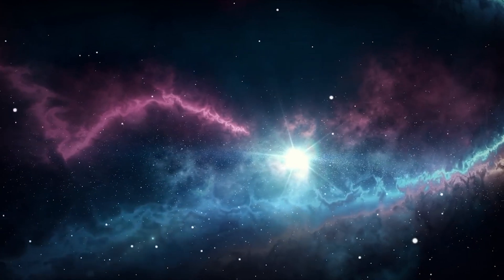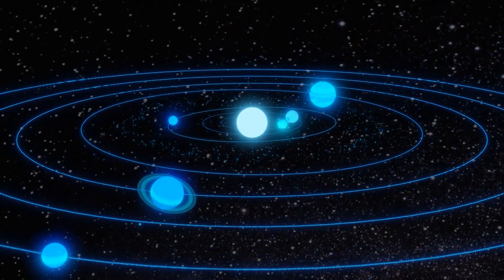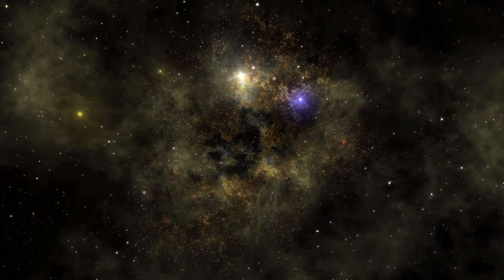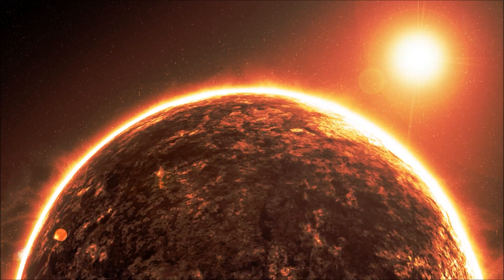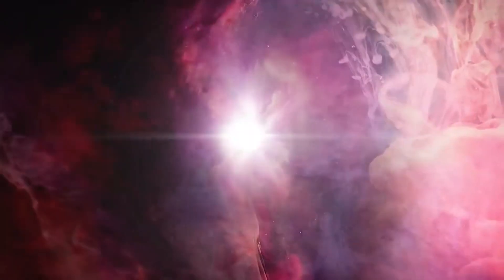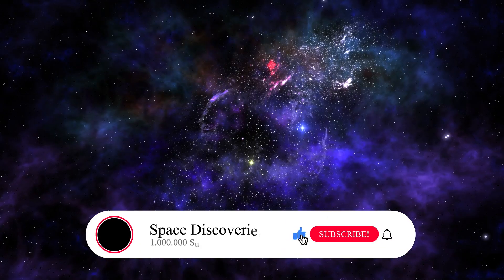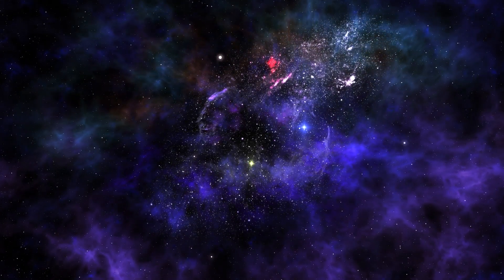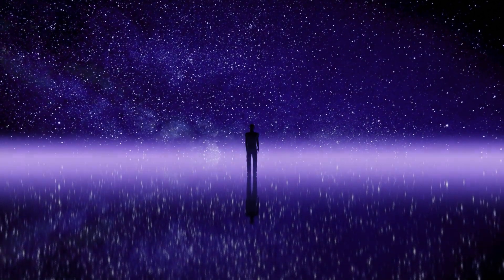Scientist RECENTLY DISCOVERED A Bubble Around Our Solar System!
The cosmos is huge, which is why we continue to find new things.
It implies that humanity has researched the Solar System in great detail. The planets have all been discovered for a long time, rovers have been wandering on Mars for a while, meteors and asteroids have basically all been named, and even the soil from one of them has been removed and transported to Earth for investigation. The scientists, however, were flabbergasted at this point. It turns out that our entire solar system is surrounded in a gigantic bubble.

About Space Discoveries
🎥 Videos about Planets, Space and Discoveries
🎨 Written, voiced and produced by Space Discoveries